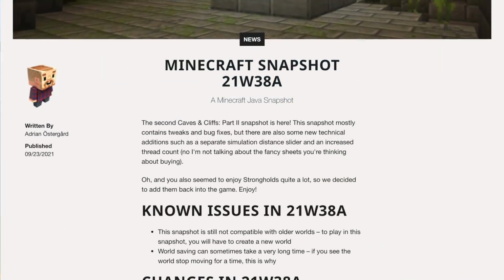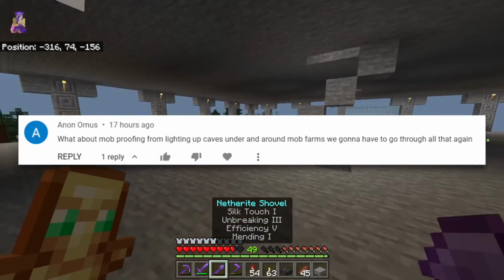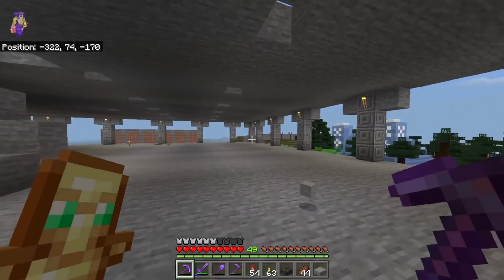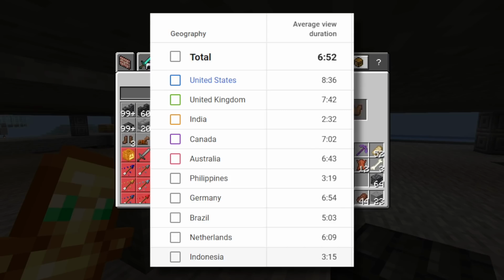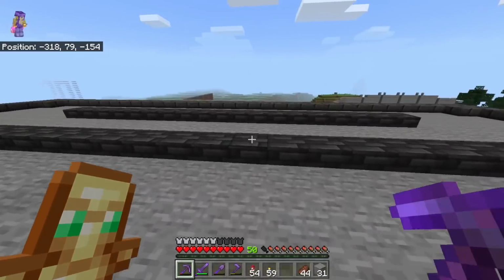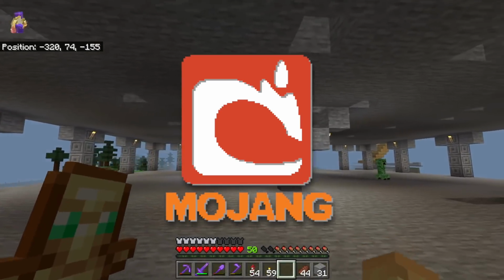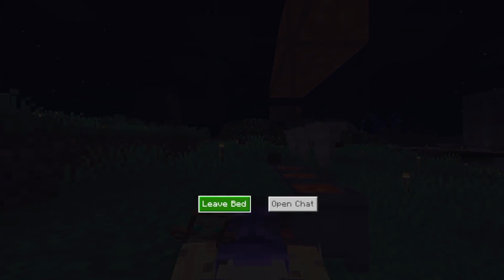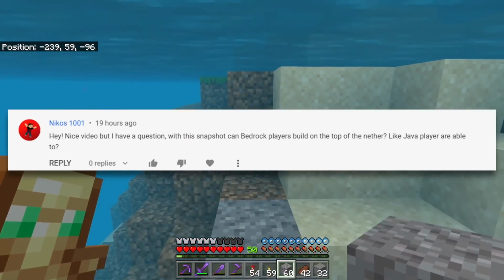Simulation Distance & Bedrock Replacement Will Be OPTIONS In 1.18!?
Positive change, that will make the final 0.1% of people happy haha

This Video Was Edited By:
Harrison gray